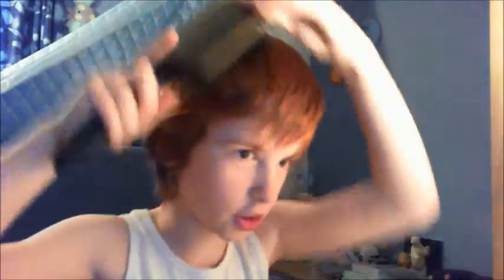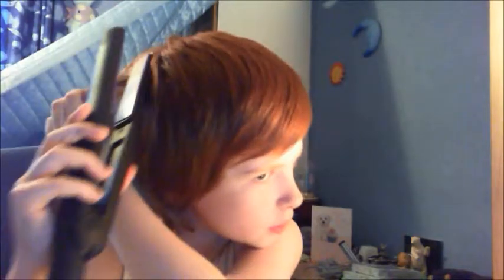Boys Hair Tutorial!